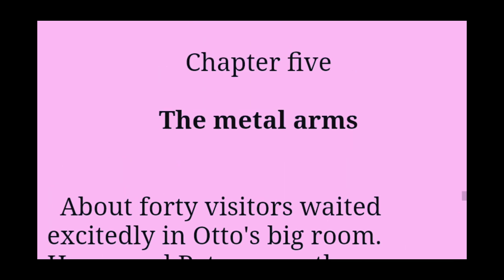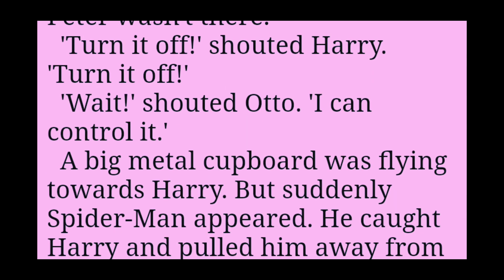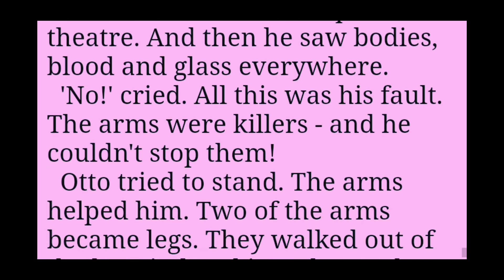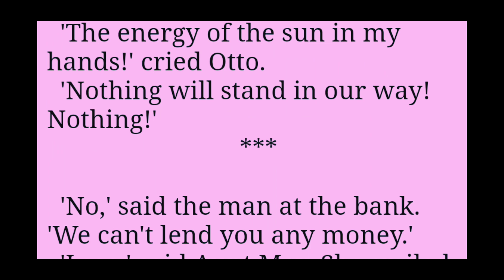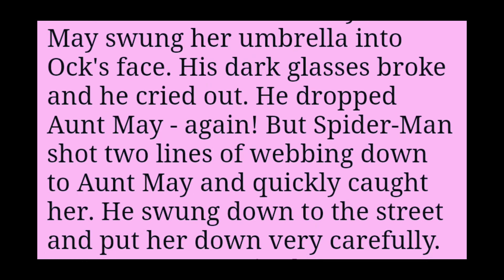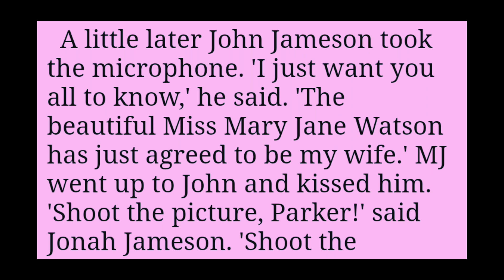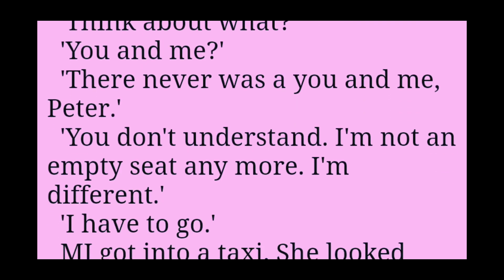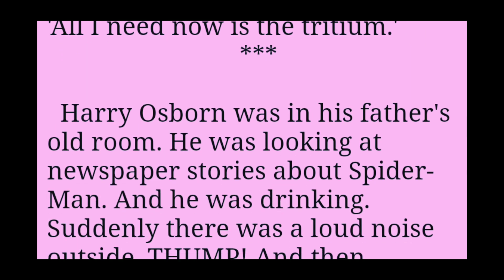Spiderman Part 2 . The metal arms . very intresting story of spiderman life @@@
Improve your english by listening easy english thoughts story

it is best way to learn good english by listening easy story thoughts

improve your english by listening english story thoughts

easy english sekho by listening story of spiderman life

123